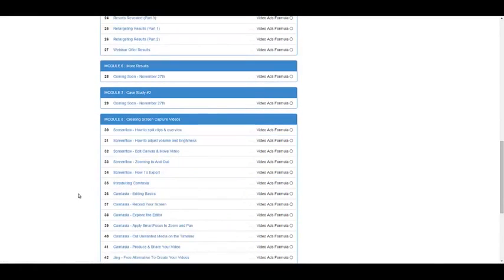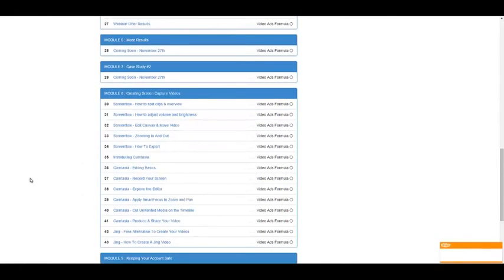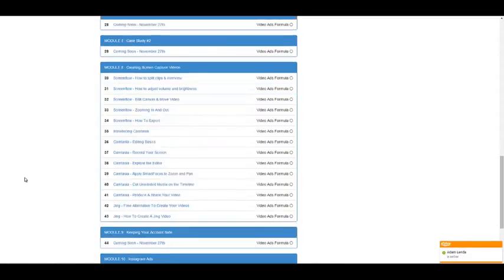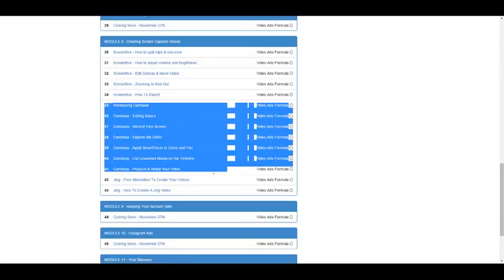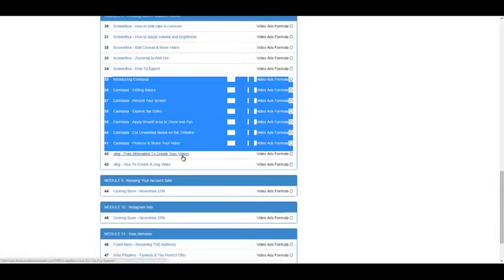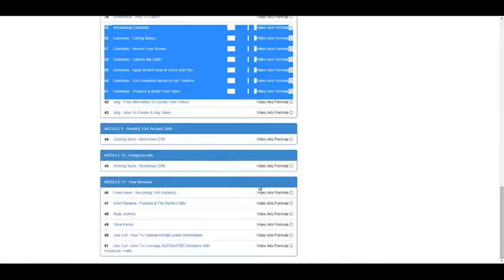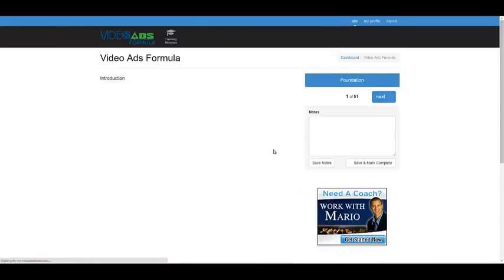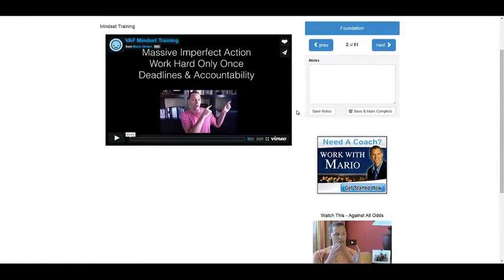FB Video Ads FormulA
FB Video Ads Formula Review, FB Video Ads Formula

"Who Else Wants To Know How To Use Video Ads To Generate A Massive Amount Of Targeted Traffic, Crazy Cheap Video Views AND Highly Qualified Leads For Next To Nothing? Step by Step Walkthough & Case Study - Beginners Friendly & LIVE"

Recommended Products,